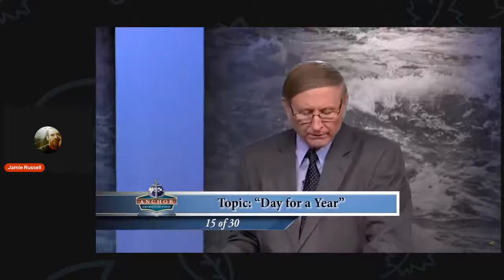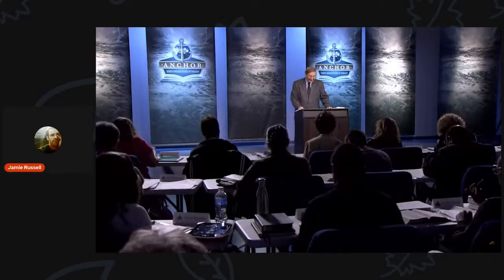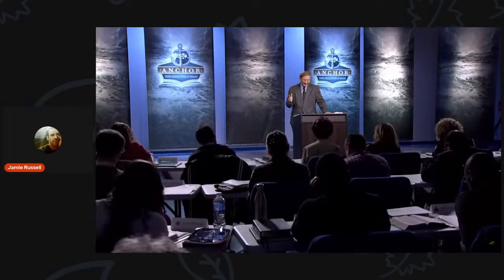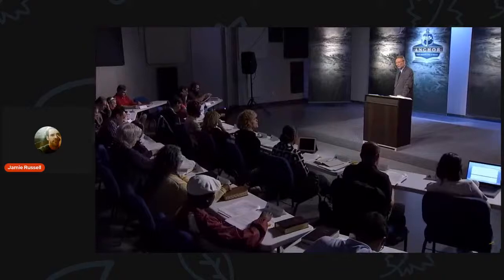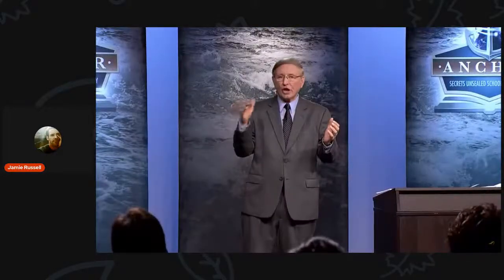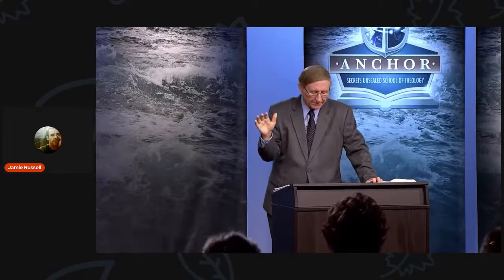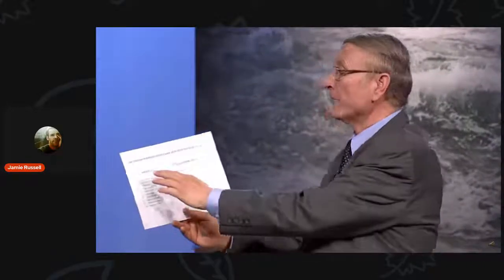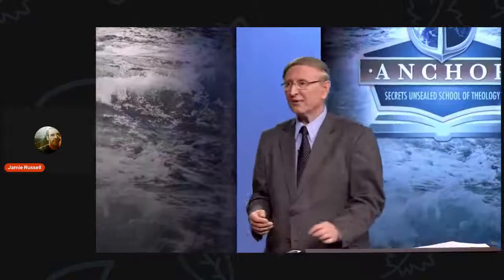Defending the SDA doctrine of the Sanctuary pt. 2